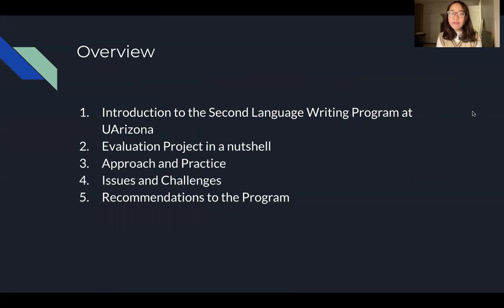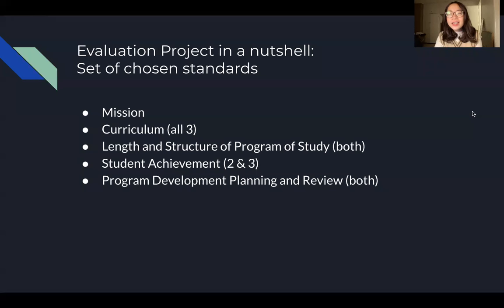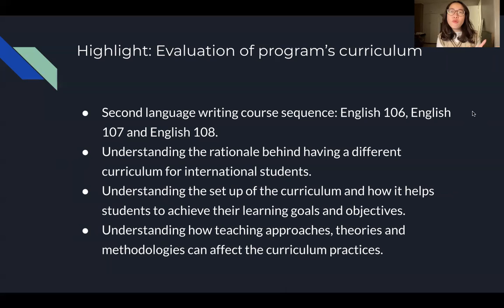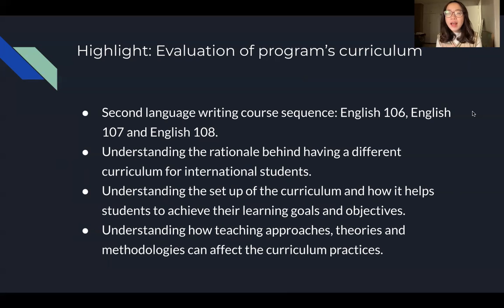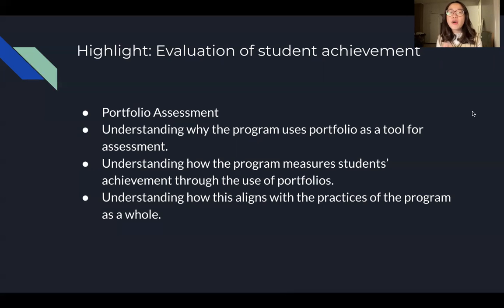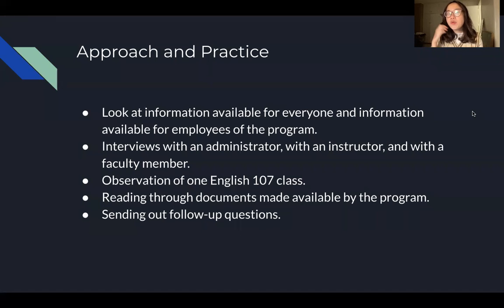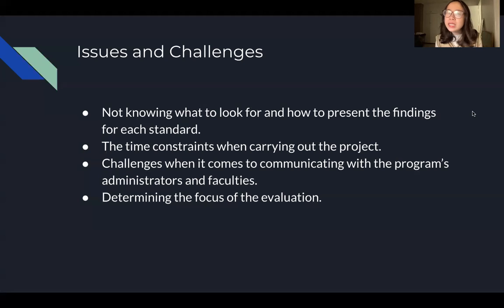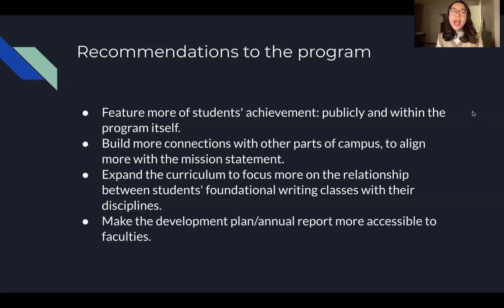University of Arizona Second Language Writing Program: A Program Evaluation Report